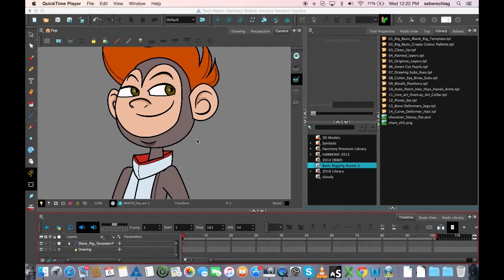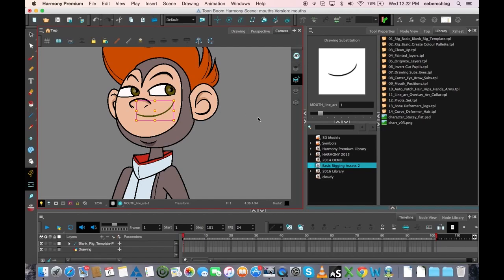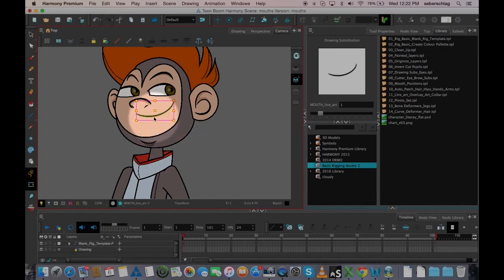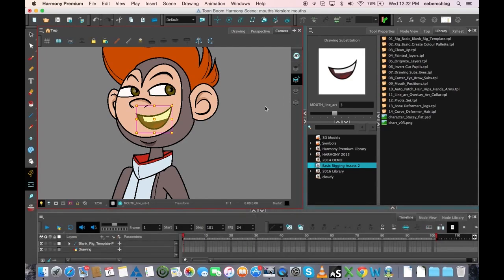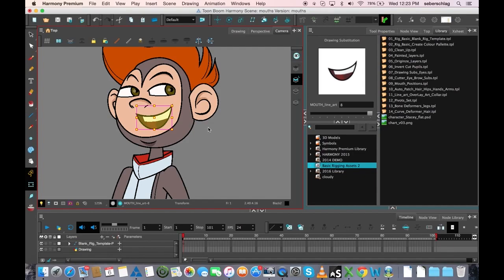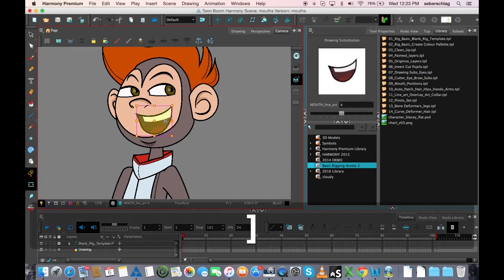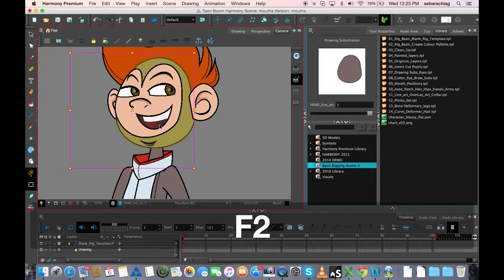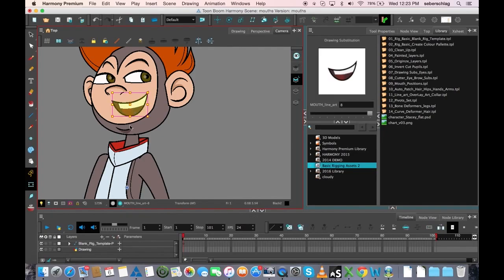How to Do Mouth Charts with Harmony Premium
In this topic, you will learn how to create the multiple mouth shapes necessary for your character to speak.